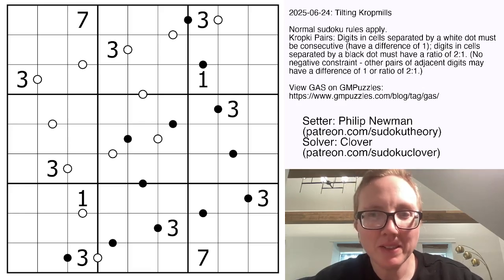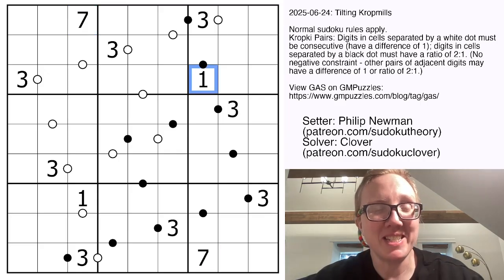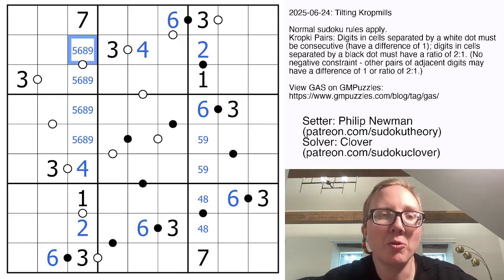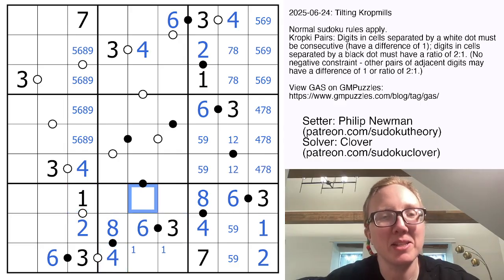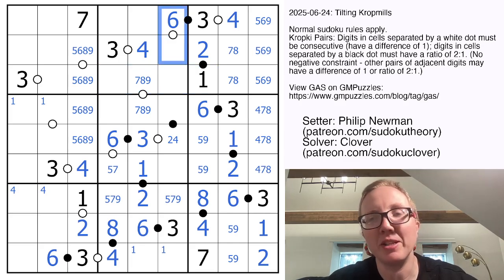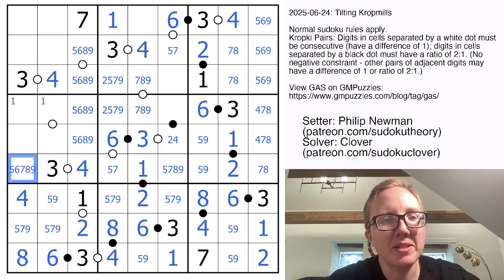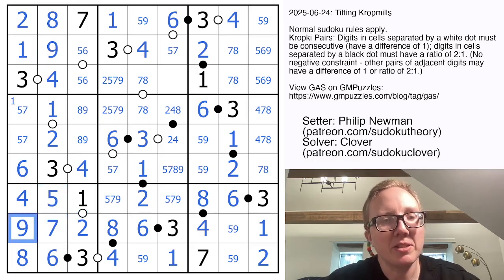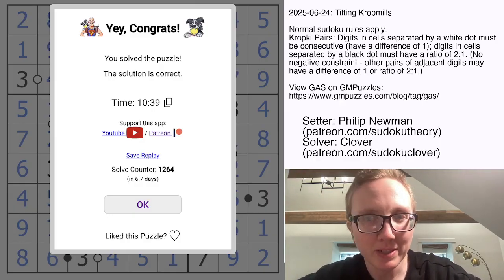GAS Sudoku Walkthrough - Tilting Kropmills by Philip Newman (2025-06-24)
Aaaaaaaaaaaaaaah. (Having one of those weeks.)

Today's GAS is a Kropki Pairs Sudoku!

Solve in 8:00 or less for two party hats 🎩 :twohats:; solve in 15:00 or less for one party hat 🥳. All other solvers will receive a Speckled Sousatitan 🦕!